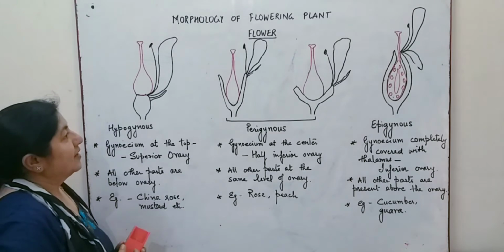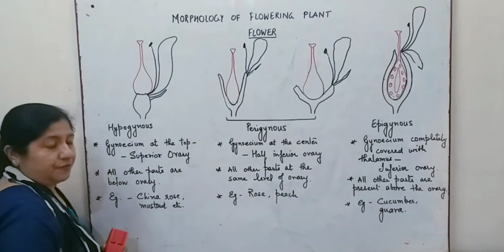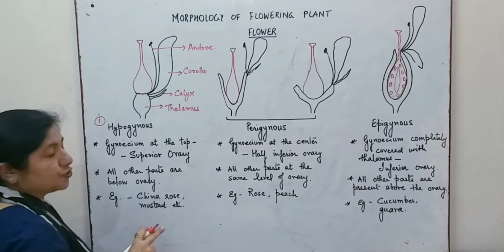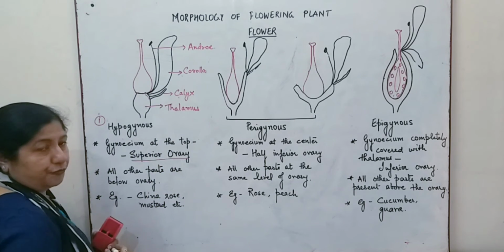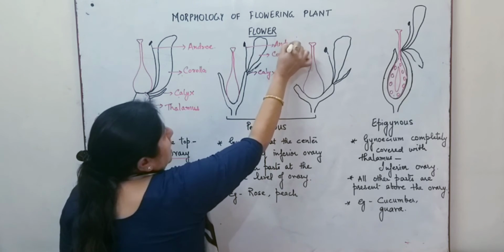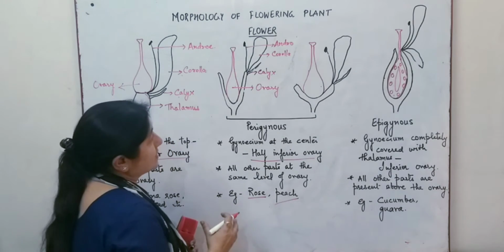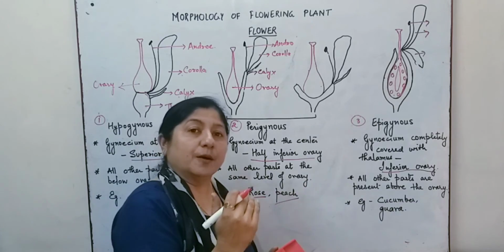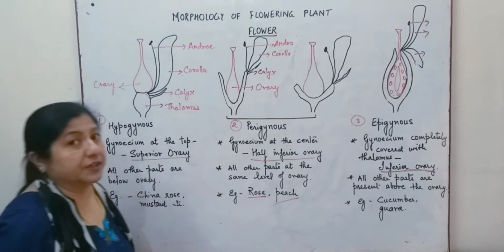XI |Morphology of flowering plants # Flower - Part 2